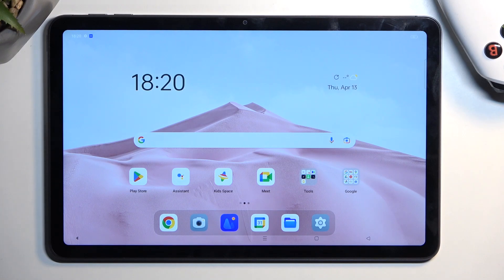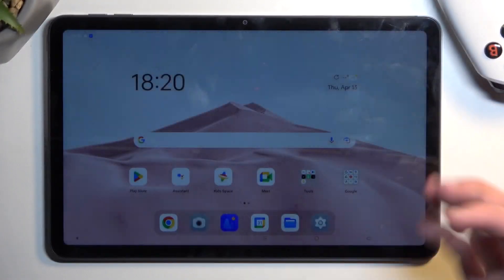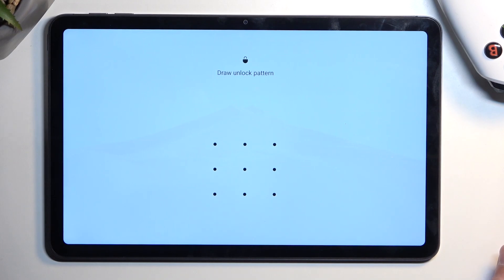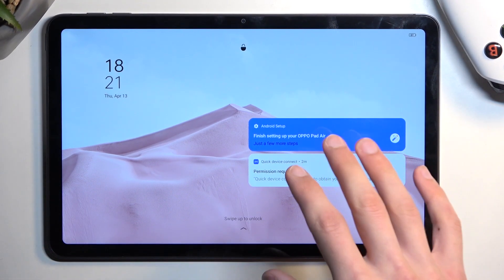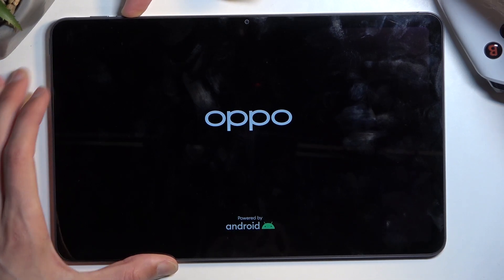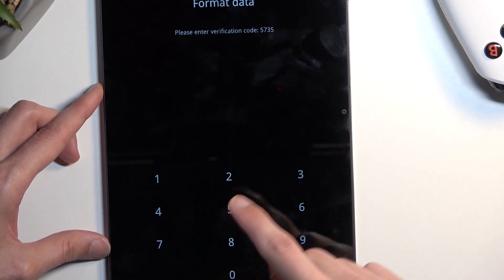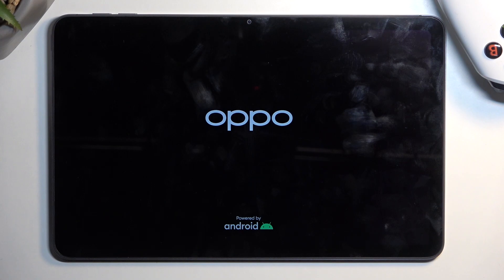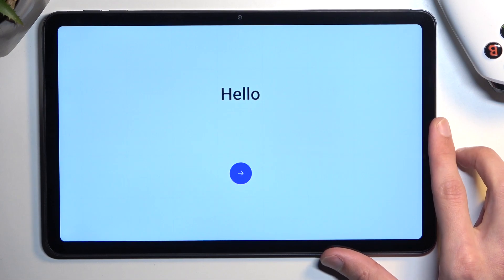How to Hard Reset OPPO Pad Air - Screen Lock Bypass / Factory Reset via Recovery Mode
OPPO Pad Air Hard Reset:
In this video, we'll show you how to perform a hard reset on your OPPO Pad Air and bypass the screen lock using the factory reset option in recovery mode. If you're experiencing issues with your device or have forgotten your password, this method will help you restore your device to its original settings. In this step-by-step tutorial, we'll guide you through the process of performing a hard reset on your OPPO Pad Air. We'll show you how to access recovery mode, how to navigate the menu options, and how to initiate the factory reset process.

How to perform a hard reset on an OPPO Pad Air?
How to bypass the screen lock on an OPPO Pad Air?
How to access recovery mode on an OPPO Pad Air?
How to navigate the recovery mode menu options on an OPPO Pad Air?
How to initiate a factory reset on an OPPO Pad Air via recovery mode?